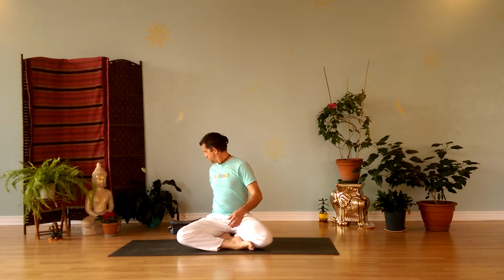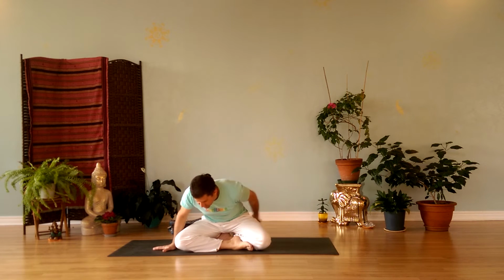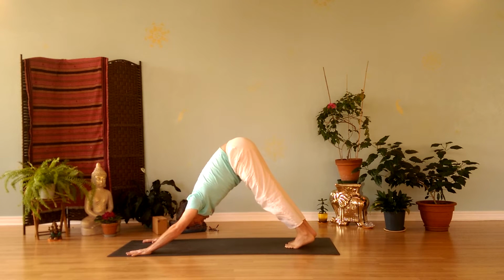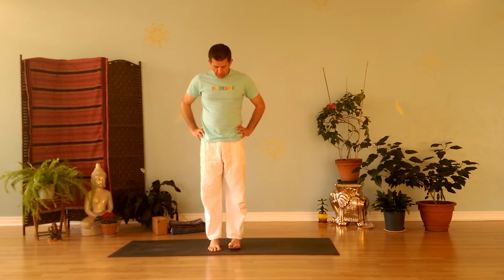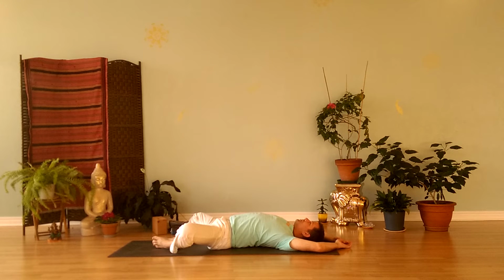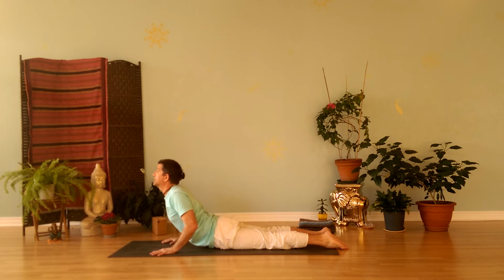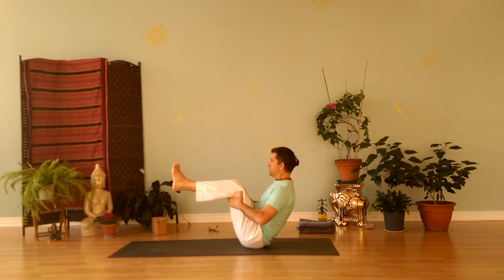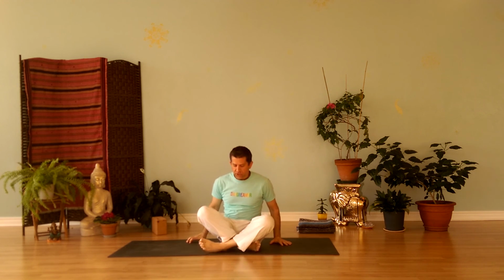Yoga basics 2 with Christopher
Sukhasana, breath awareness, neck stretches, shoulder rolls/ squeeze and release
Cow/ cat, spinal balance, tiger stretches with extended arm
Adho mukha svanasana (down dog), balasana (child's pose)
Sun salutations, vrksasana
Tadasana, tadasana on tiptoes down to squat to shavasana
Bridge to supta baddha konasana, bridge with one leg up (eka pada setu bandhasana)
Paschimottanasana, reverse table
Bhujangasana, dhanurasana (bow), balasana (child's pose)
Ardha matsyendrasana (half spinal twist), navasana (boat), reverse table
Shavasana

and help us grow this amazing community!

Ganpati Om downtown and its instructors recommend that you consult your physician regarding
 the applicability of any recommendations and follow all safety instructions before beginning any
exercise program.
If you engage in this exercise or exercise program, you agree that you do so at your own risk, are
voluntarily participating in these activities, assume all risk of injury to yourself.